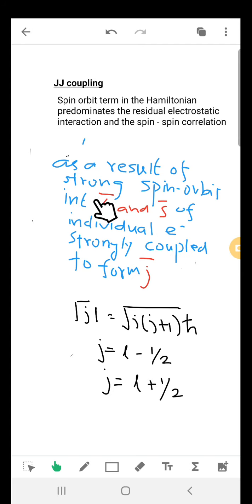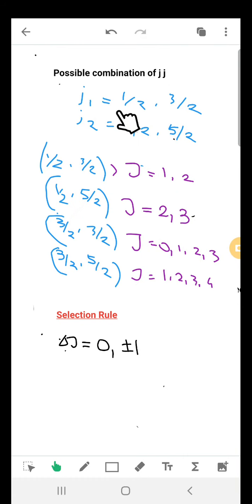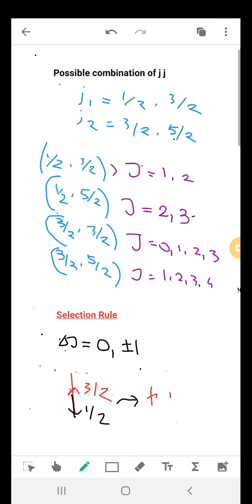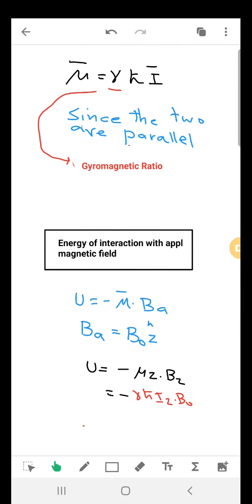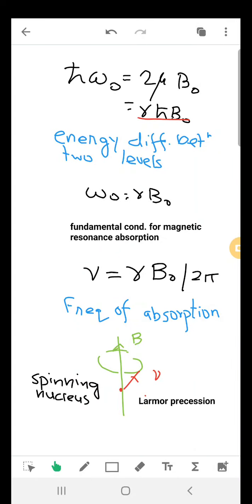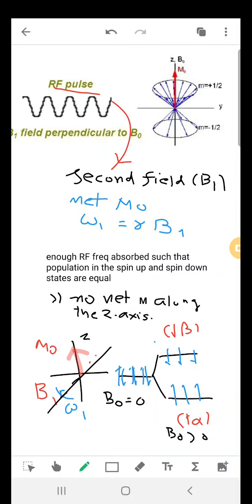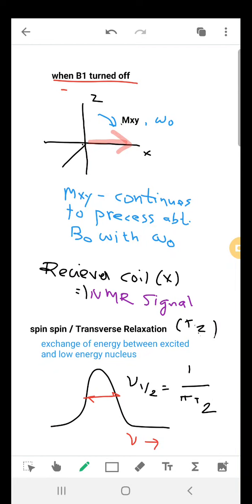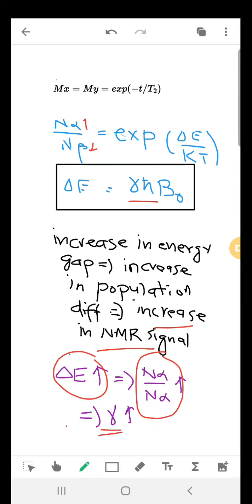162 JJ & NMR